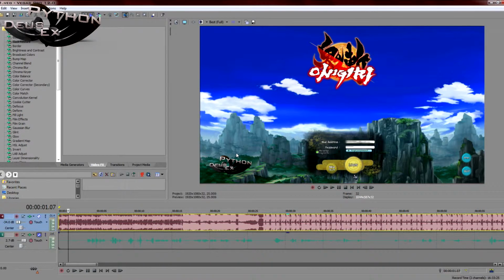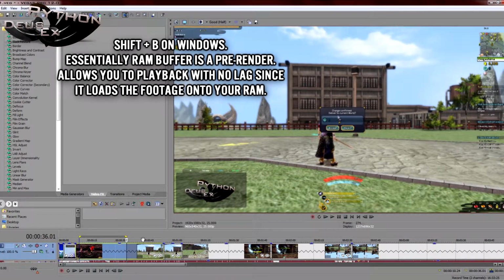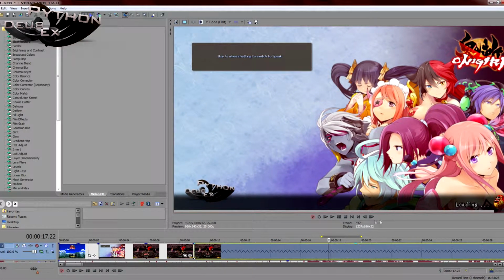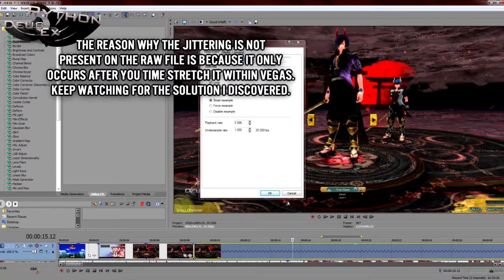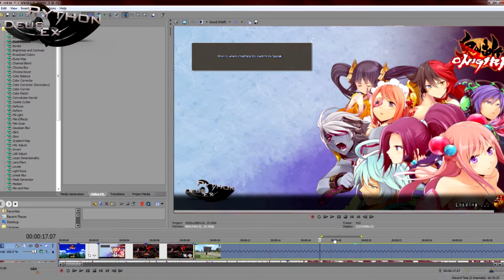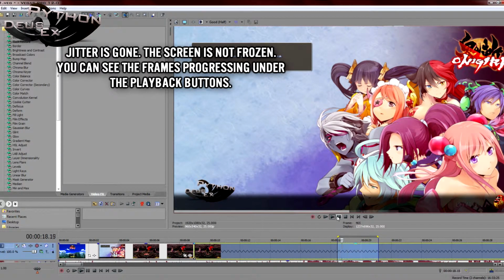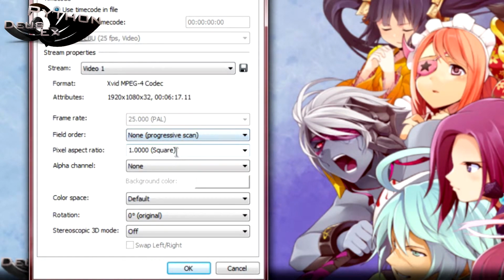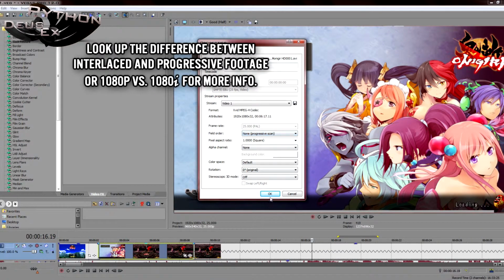FIX Jittery/Shaky Time-Stretched Video in Sony Vegas Pro 12 and 13 (SOLUTION)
A little tutorial on how to fix an issue some of you might have. You may ask:

1. How do I fix the jittery/shaky footage that occurs when I time-stretch an MP4 video on Vegas?
2. Why does Vegas render jittery/shaky looking footage?
3. The clips I recorded using Hypercam 2 come out shaky when dropped into the Vegas timeline, however the raw file itself is NOT shaky when I use VLC, WMP other other media players to open it. Why does this happen and how do I fix it?
4. Why does my Xvix MPEG-4 encoded video come out shaky in Sony Vegas Pro?

If you're question is either one of or a spin off of one of those, YOU'RE IN LUCK. I hope this quick, 5-6 minute video helps you out.

Couple things I am unsure of (And that I do not have time to attempt):
1. Working with other formats (Including other MPEG formats)
2. 32 bit edition of Sony Vegas (I'm using the 64 bit version)
3. Older/newer versions